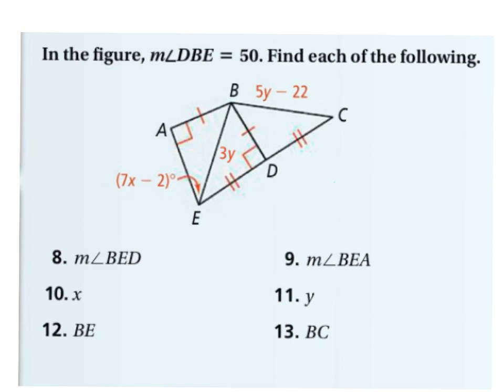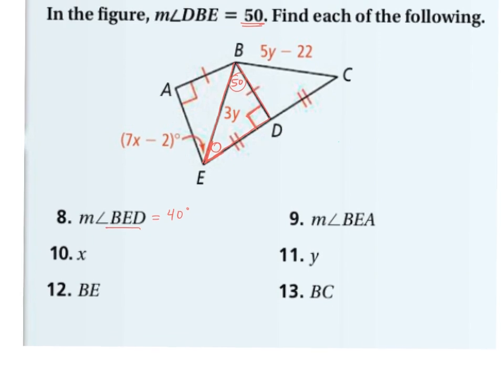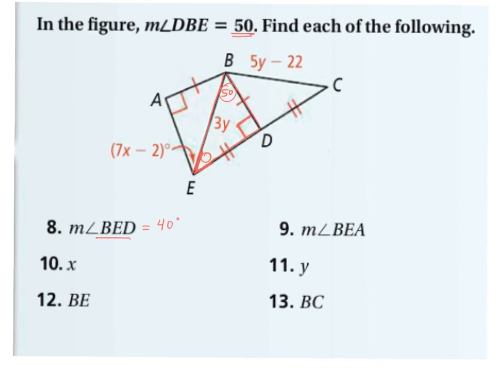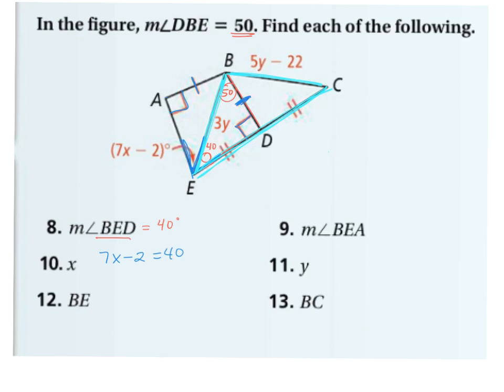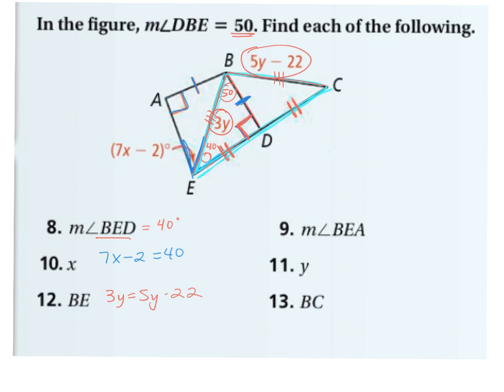Geom ch 5 review #8-13